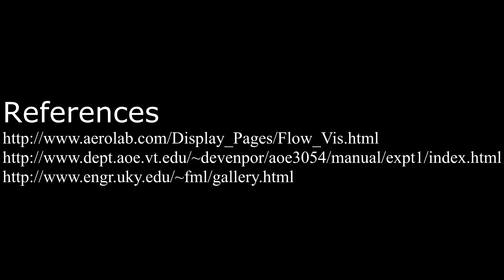Flow Visualization Experiment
This is an experiment in my Fluid Mechanics class. Let me know if you enjoy these educational videos. I will post more of the experiments I do here at my college. The pictures at the end are referenced at the end of the video.
Thanks again to TheChaosSystem13 for letting me use his laptop